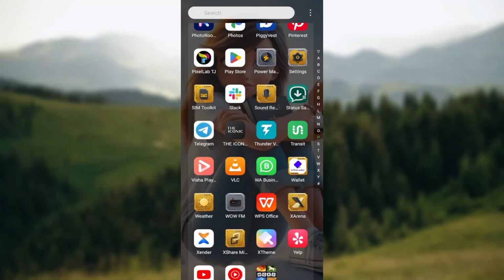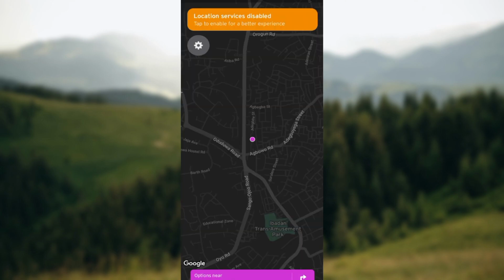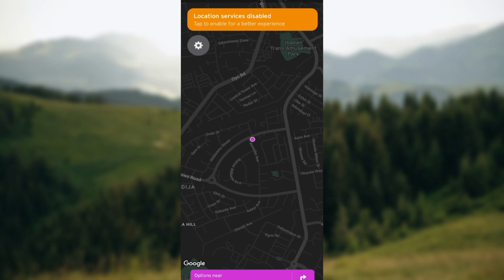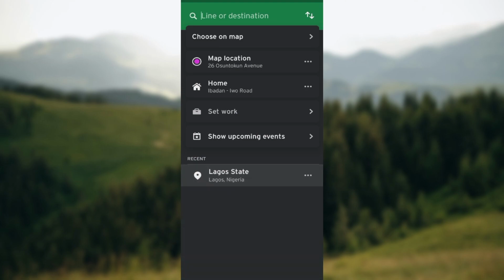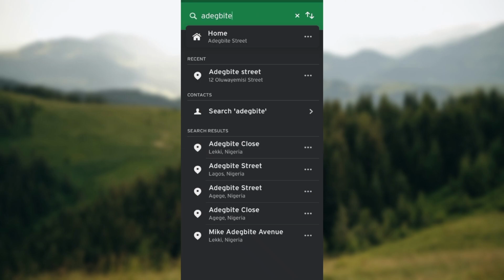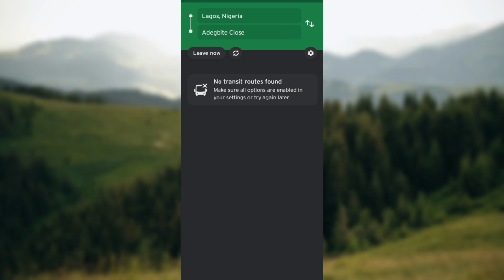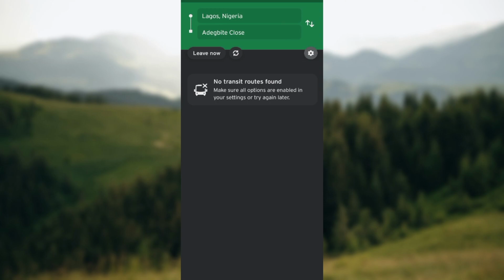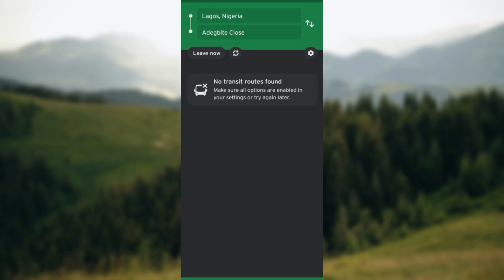How To Use Transit App (Easiest Way)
In this video I will show you How To Use Transit App. It would be good if you watch the video until the end so that you don't miss important steps.